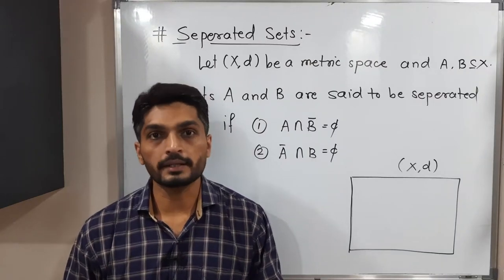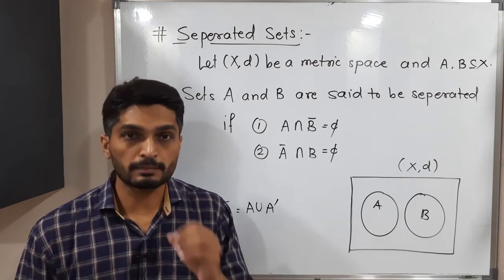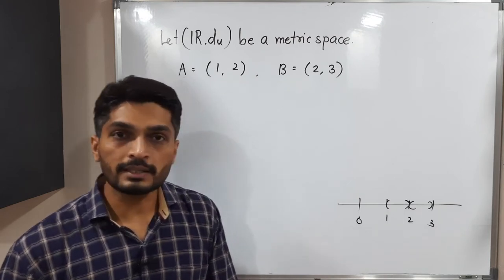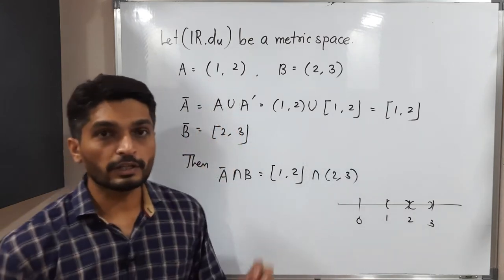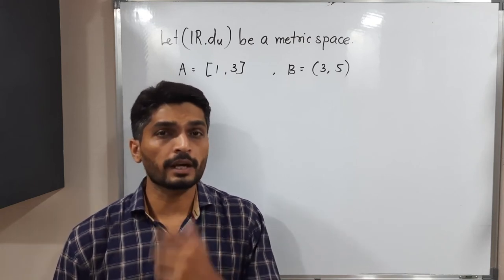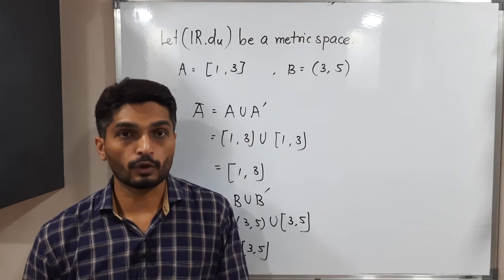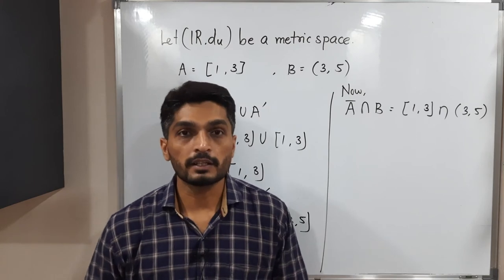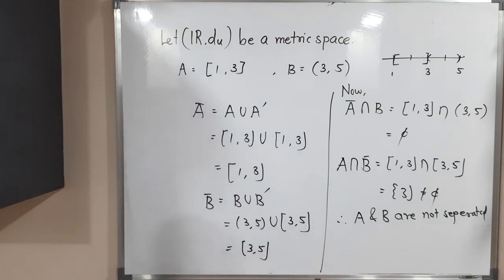Connectedness - Lecture 1 - Separated Metric Space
Separated Metric Space